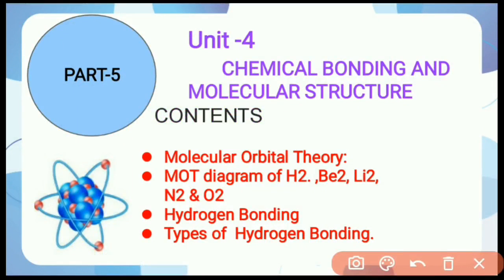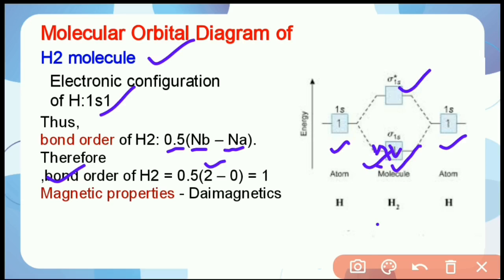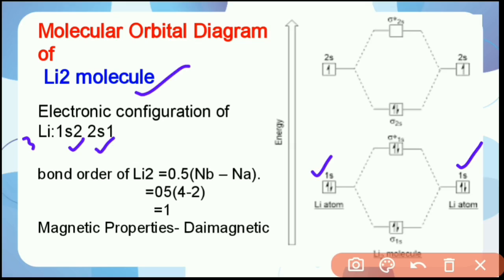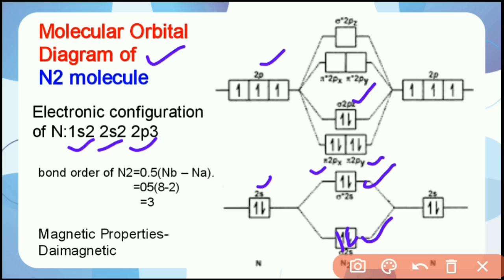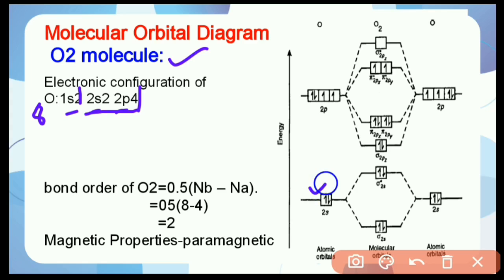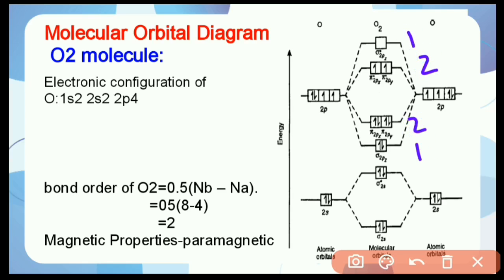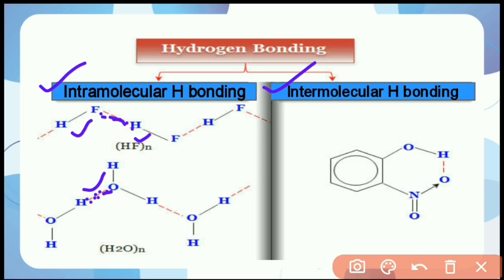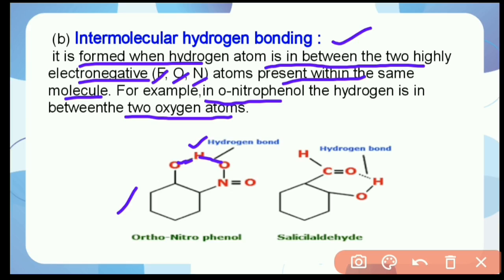July 27, 2020